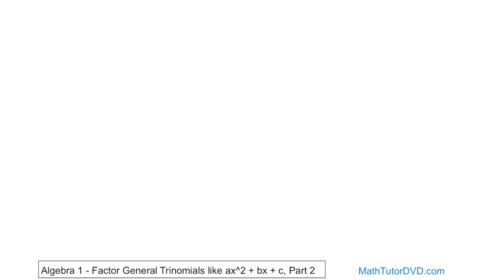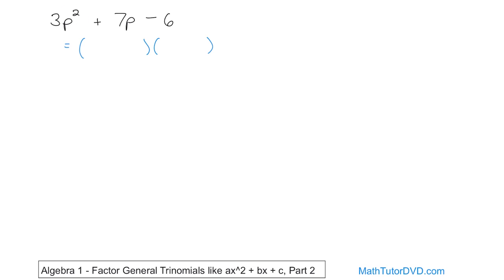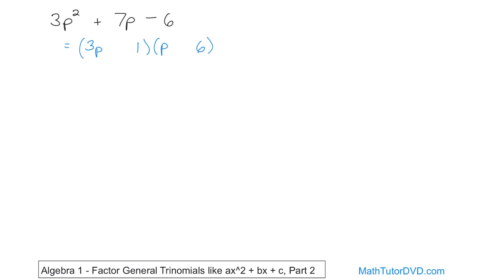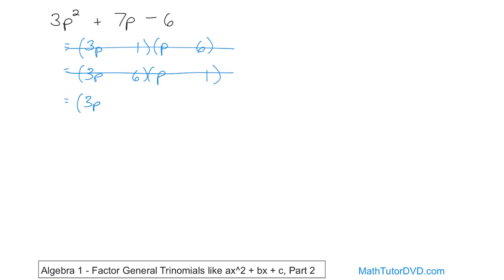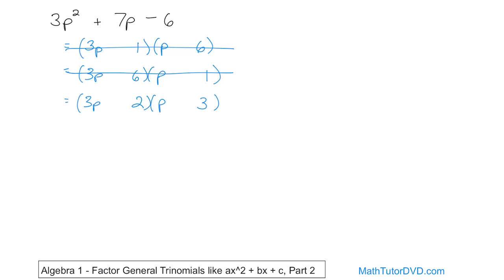Algebra 1 Unit 5 Lesson 20 Factor General Trinomials Like Ax^2 + Bx + C, Part 2